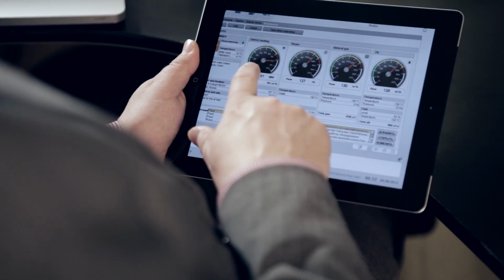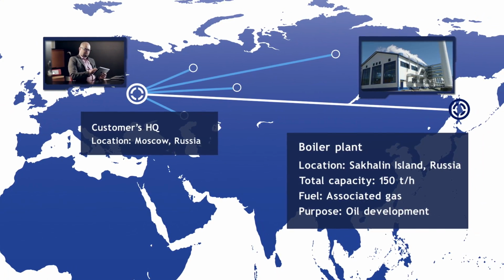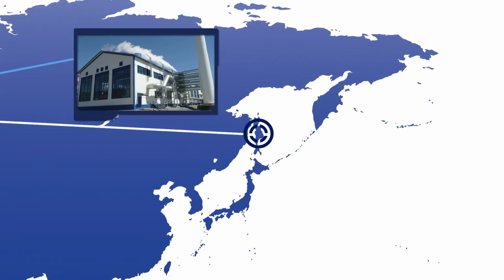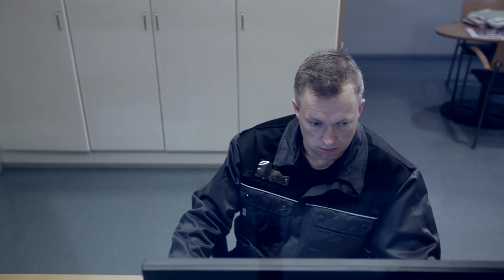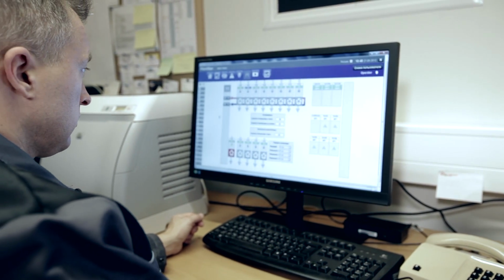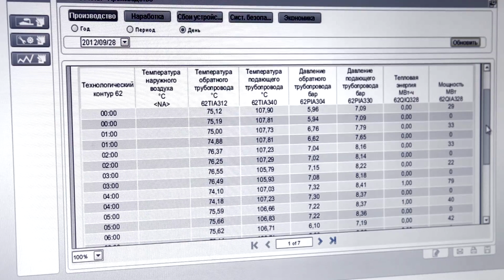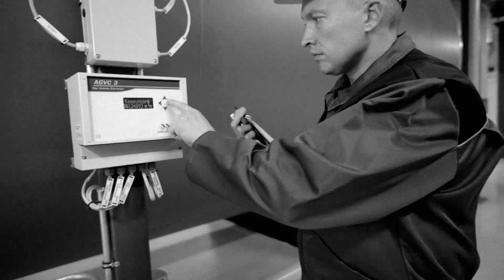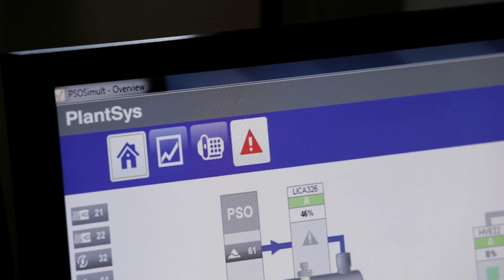Effective operation and maintenance of boiler plants with PlantSys System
KPA Unicon Service Oy has developed the PlantSys system for the most effective operation and maintenance of boiler plants.

With its help managers can follow production data and check proper operation and efficiency of all the boiler plants belonging to their company and located in different parts of the world.

Reporting module of the PlantSys system provides automatic reports about boiler plant functioning, reducing the amount of manual operations and mistakes caused by human factor.